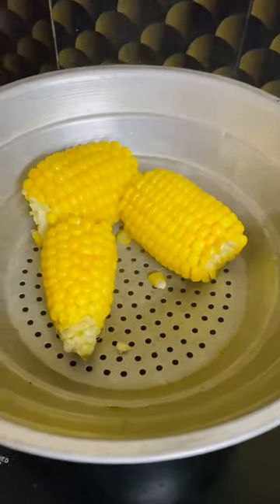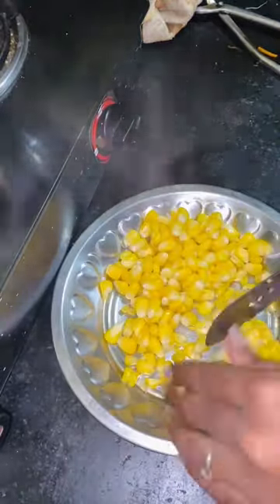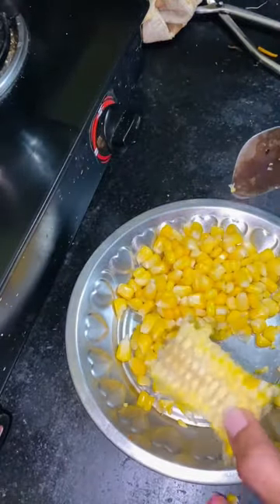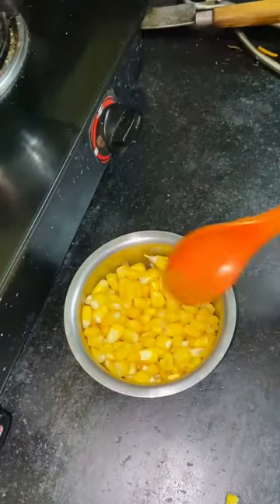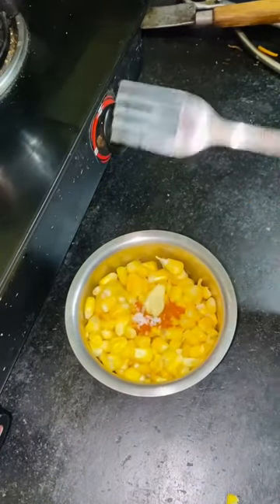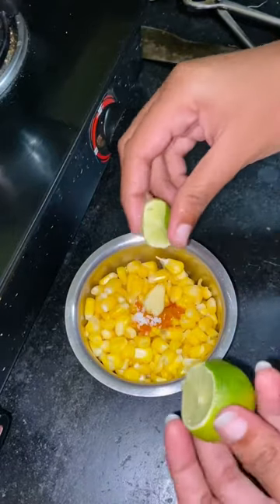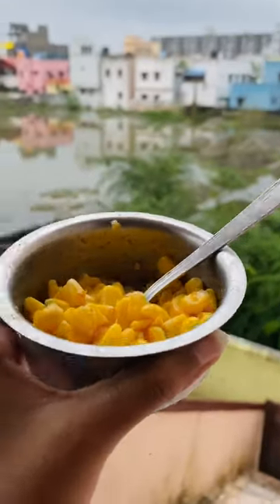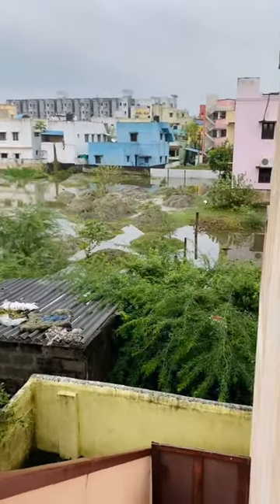💥🥵சூட சூட Masala 🌽 Corn🥵😋